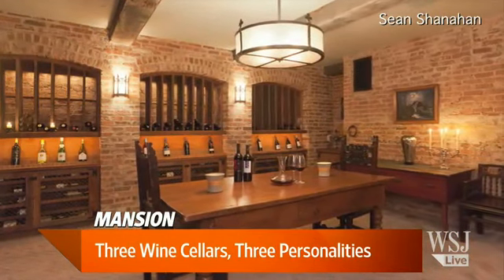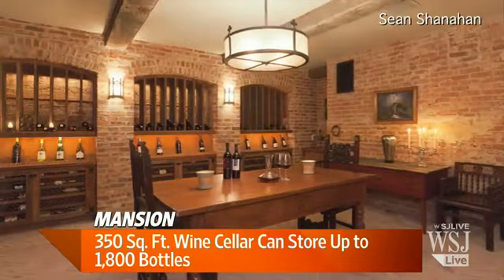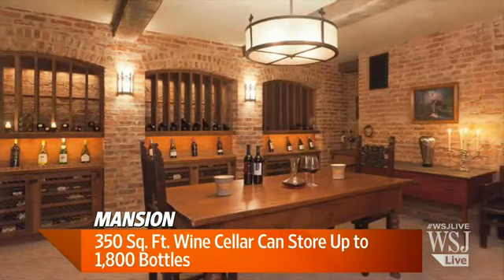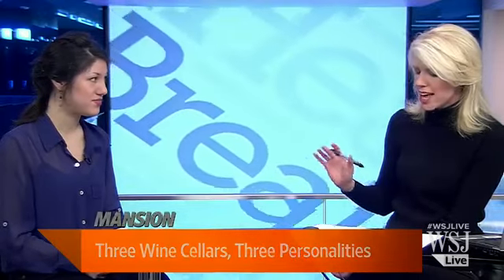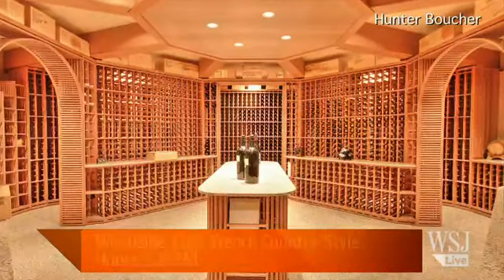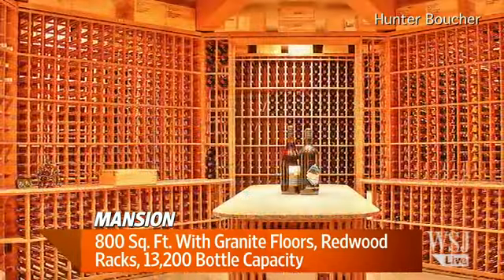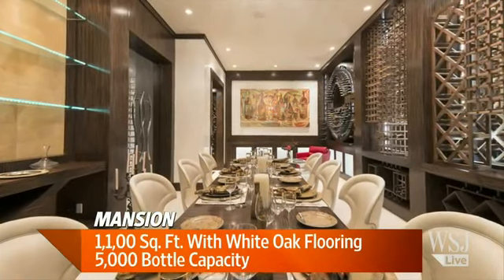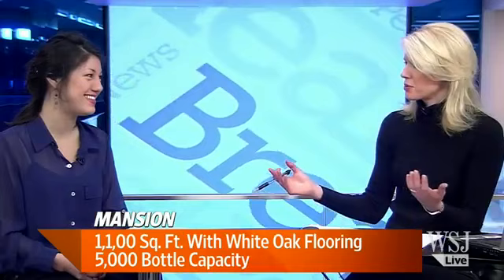Luxury Real Estate Three Wine Cellars, Three Personalities WSJ Mansion